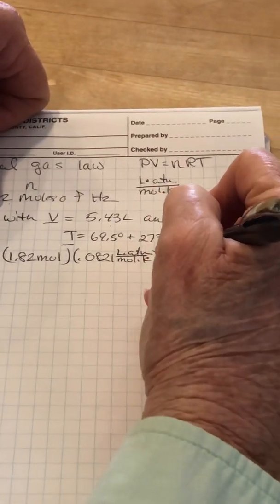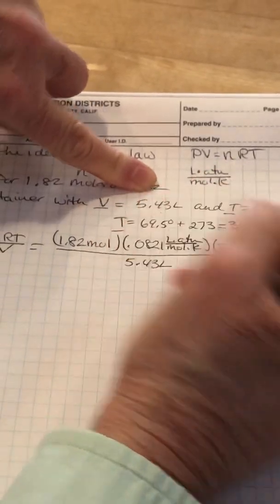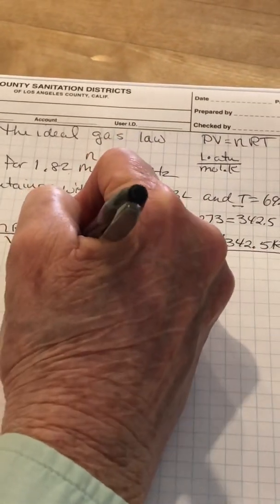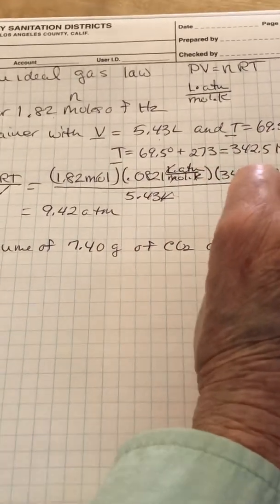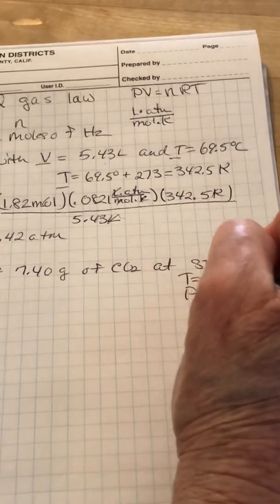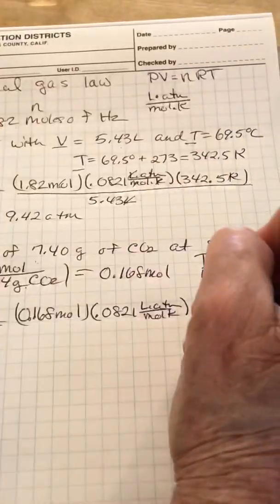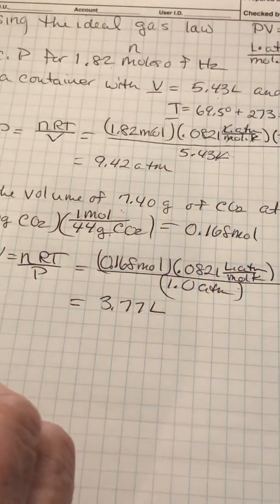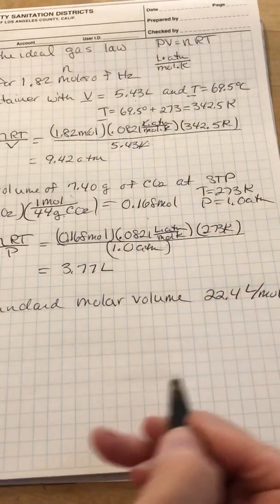Using the Ideal Gas Law